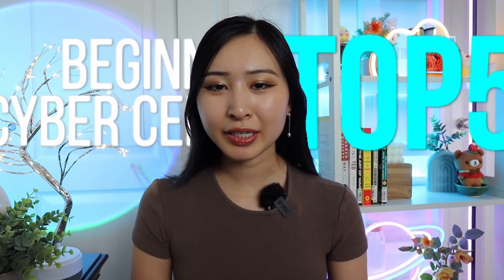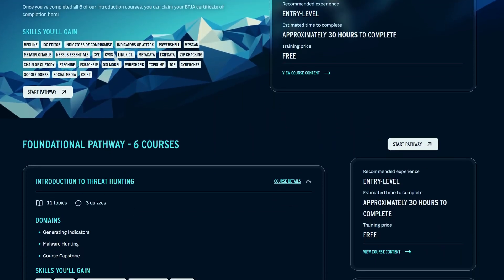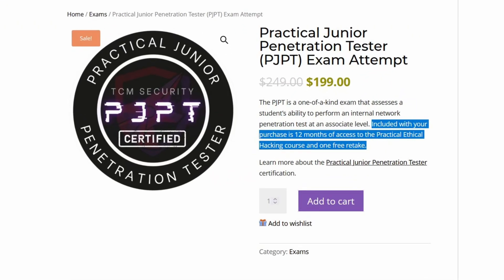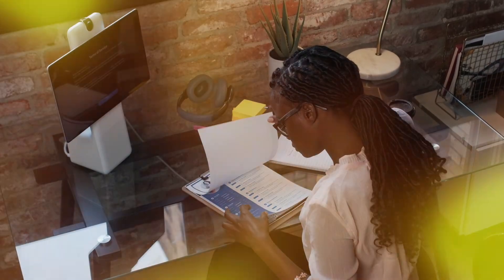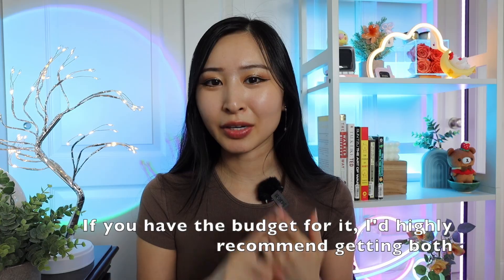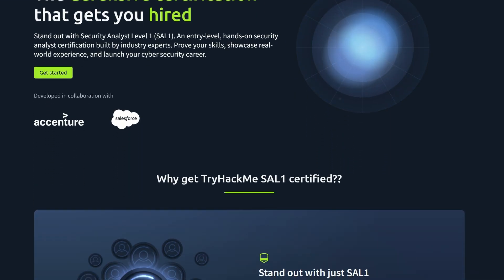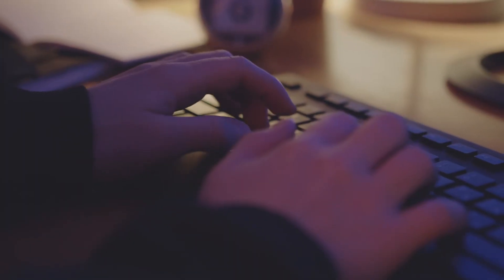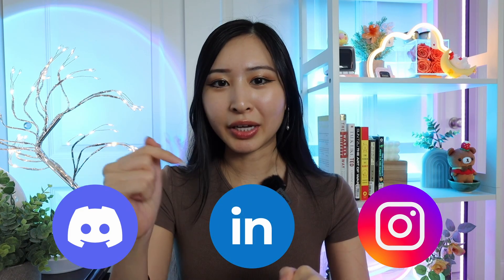Top 6 Cyber Security Certifications for Beginners to Get You Hired in 2025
(0:00) BTL1 SOC1 Certification
(1:50) Blue Team Junior Analyst Certification (Free)
(2:27) TCM PJPT Certification (Junior Pentest)
(4:18) CompTIA Security+ (MUST GET imo, here’s why)
(7:14) Google Cybersecurity Certification
(9:07) TryHackMe SAL1 VS Hack The Box CDSA Certs
(12:04) Start in IT or Cybersecurity Training?